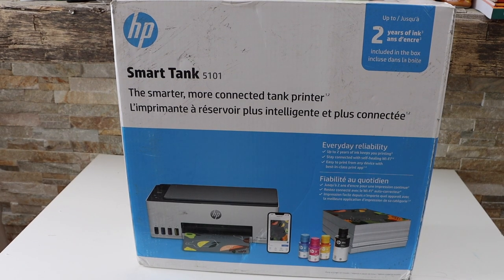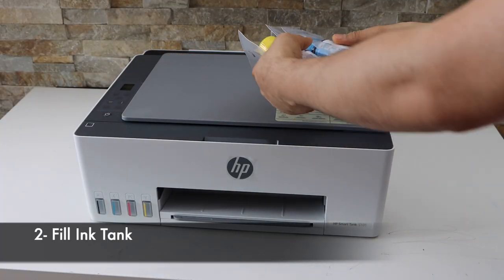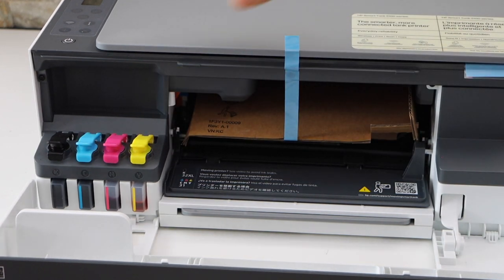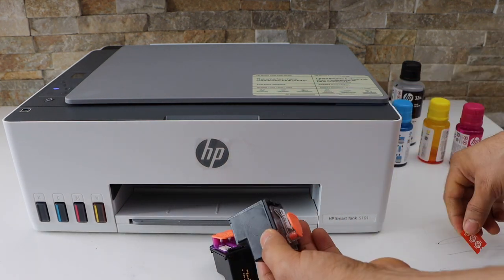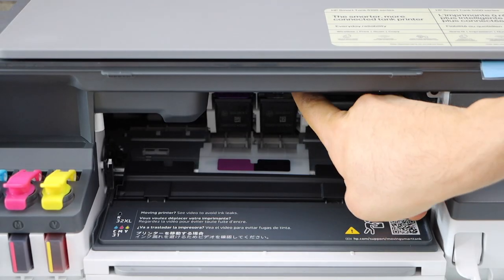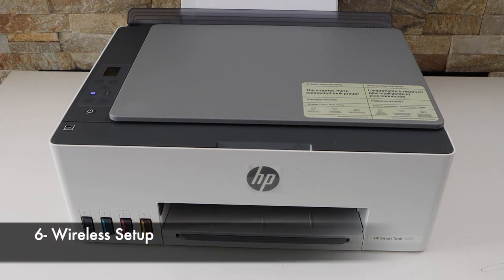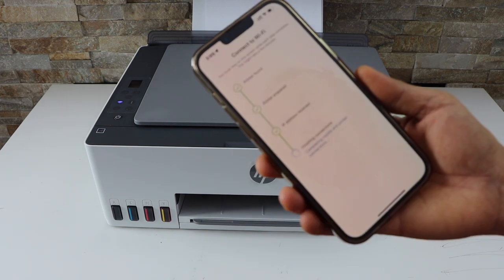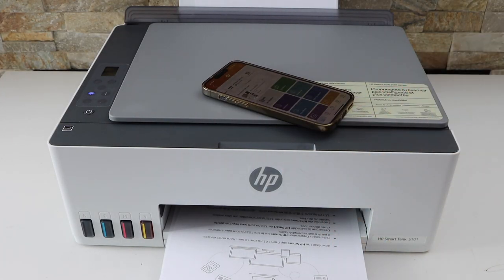HP Smart Tank 5101 Setup, Unboxing, Fill Ink Tank, Install Print Head, Alignment, Wireless setup.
This video reviews the method to do the complete setup of HP Smart Tank 5101 Printer. This shows how to do the unboxing, fill the ink tank, install the printheads, load paper tray, do wireless setup, connect to wifi network using HP Smart App & iPhone.